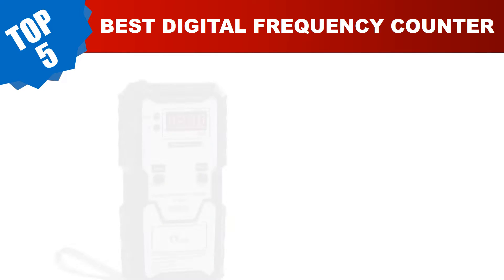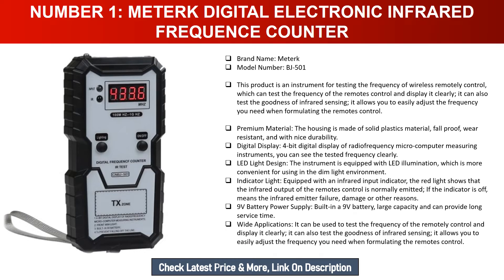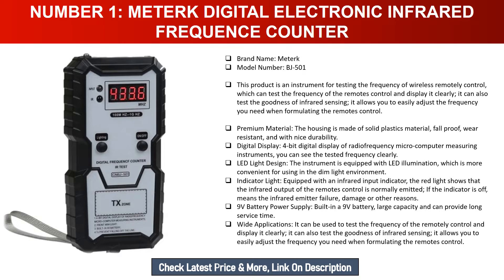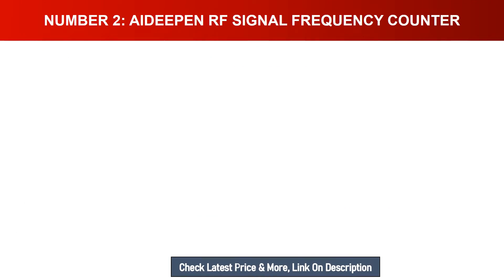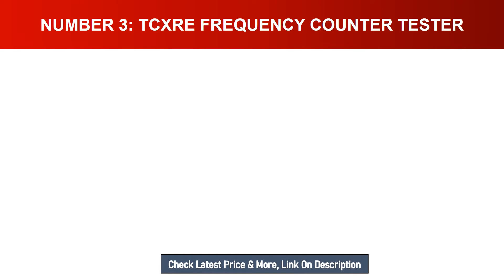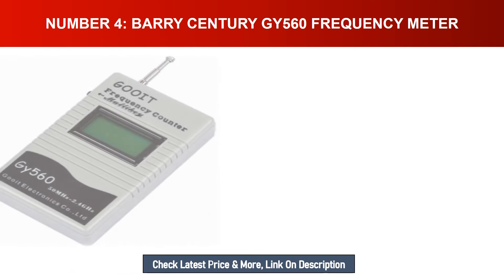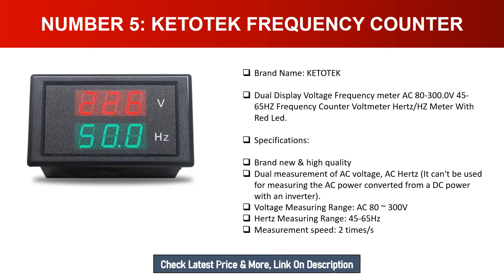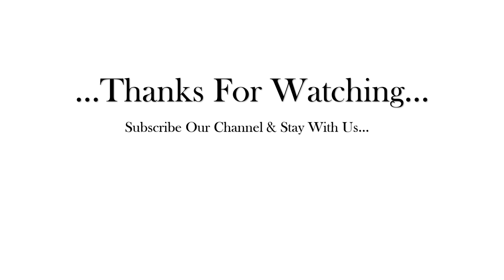Top 5 Best Digital Frequency Counter In 2024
5 Best Digital Frequency Counter In 2024 | Frequency Meters Tester
👇Product Number & Link👇
Top 1. Meterk Digital Electronic Infrared Frequence Counter
Top 2. Aideepen RF Signal Frequency Counter
3. TCXRE Frequency Counter Tester
4. Barry Century GY560 Frequency meter
5. KETOTEK Frequency Counter

Are you searching for Best Digital Frequency Counter?

In this video, we've done the research for you, tested countless models, and compiled a carefully curated list of the Best Digital Frequency Counter on the market. These budget-friendly options provide incredible value without compromising on quality.

Today I am going to reviews, Top 5 Best Digital Frequency Counter In 2024.